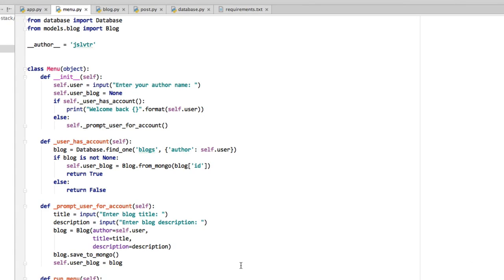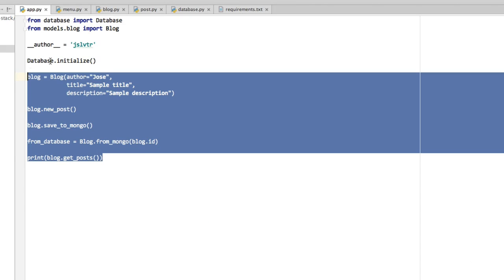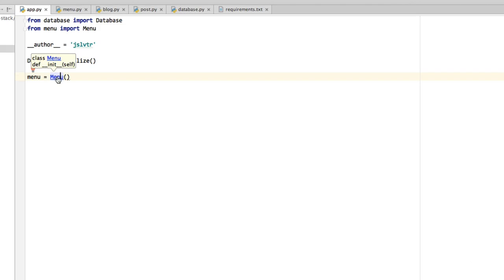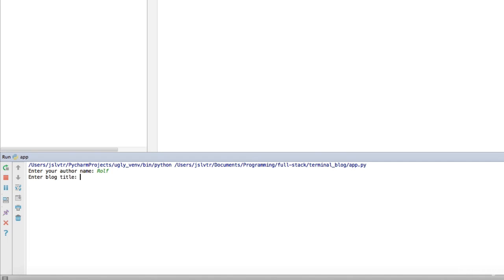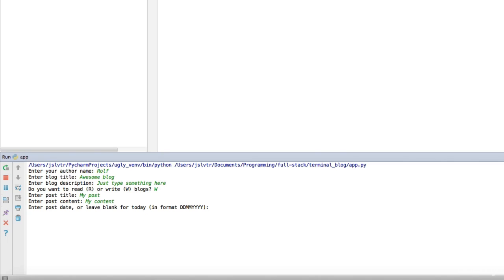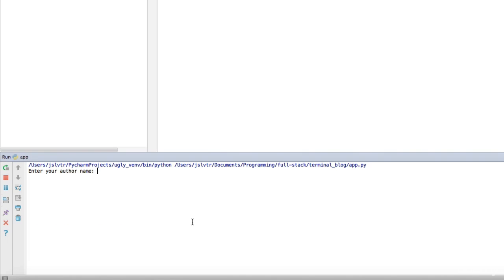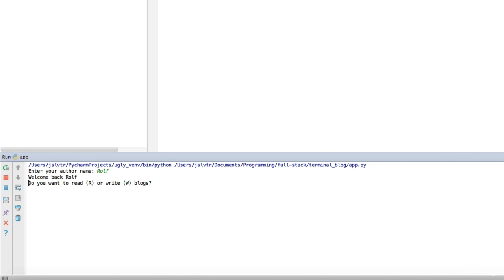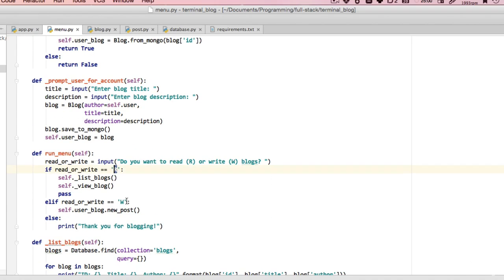35 Finally running the application